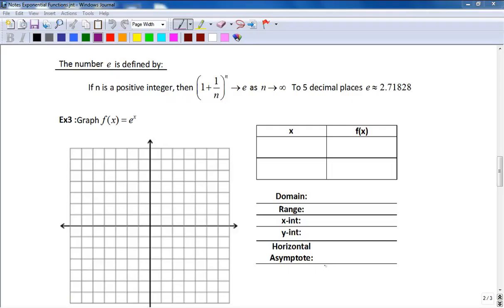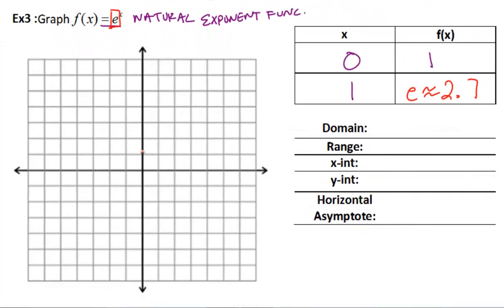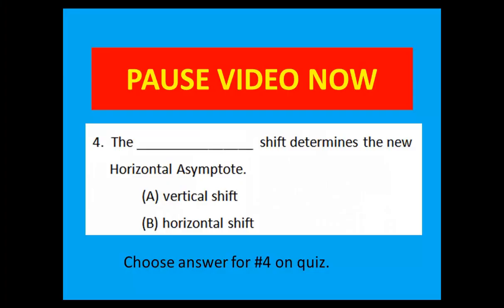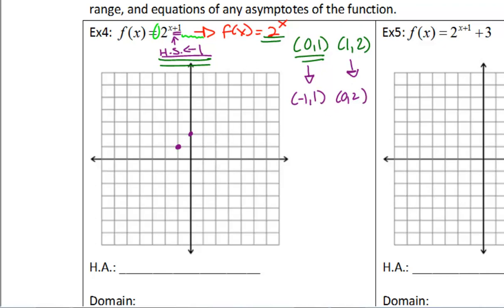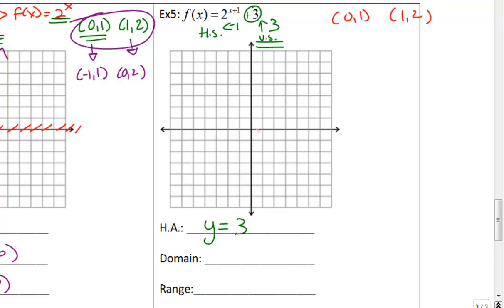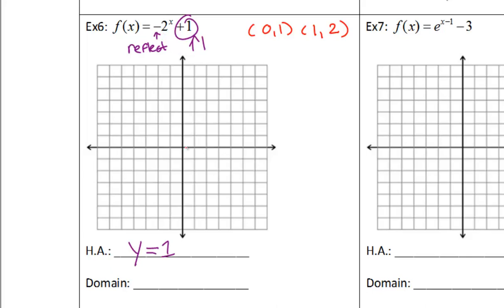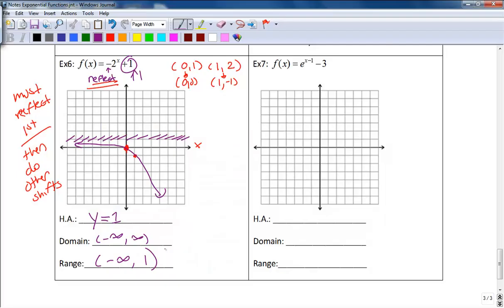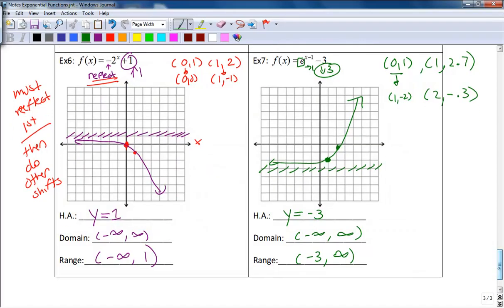Exponential Functions – Part 2